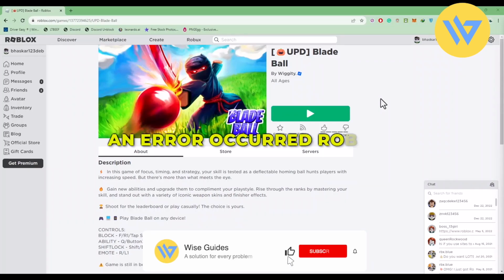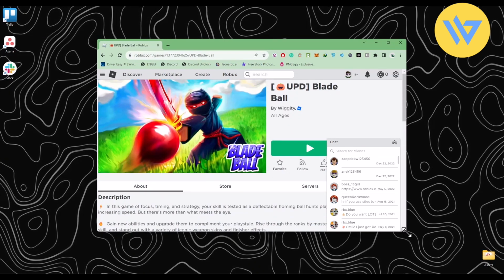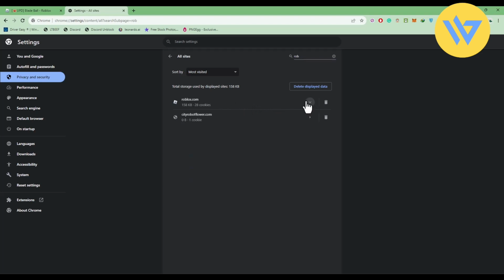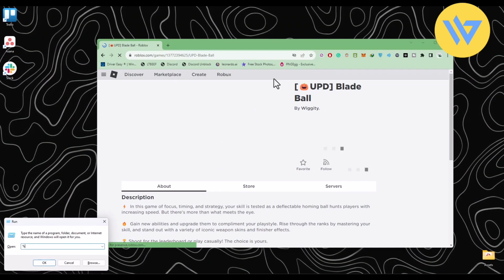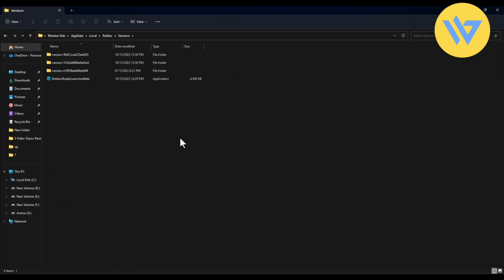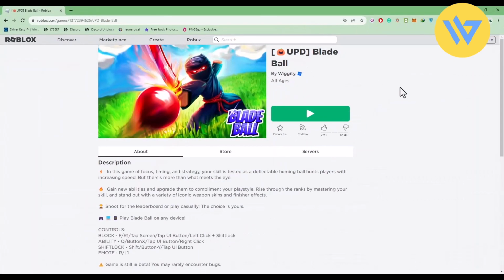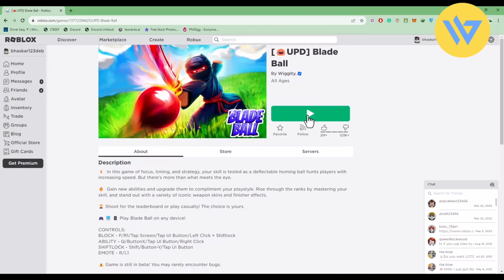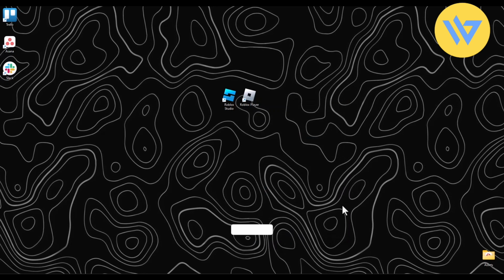How to Fix | An Error Occurred and Roblox Cannot Continue Expected Channel Name | 2024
How to Fix | An Error Occurred and Roblox Cannot Continue Expected Channel Name